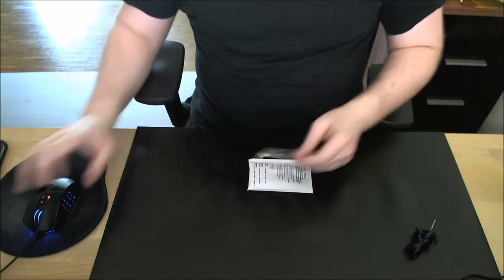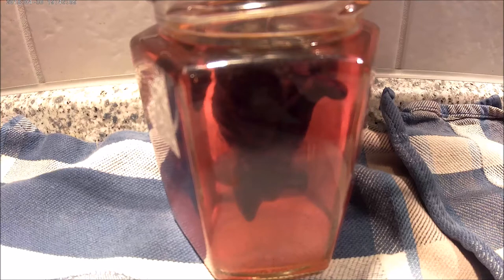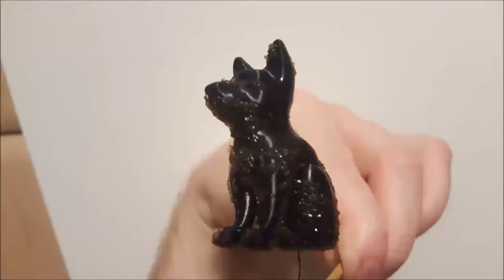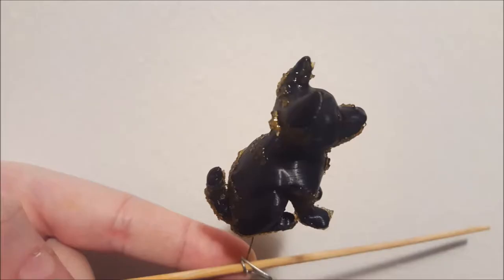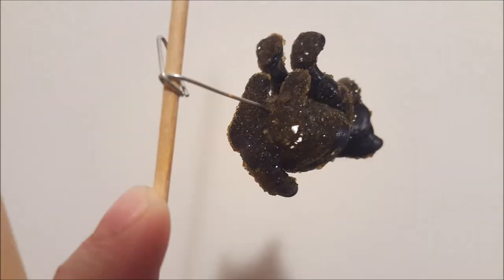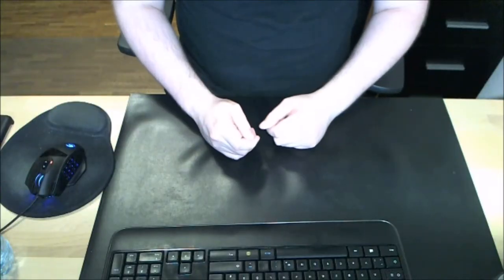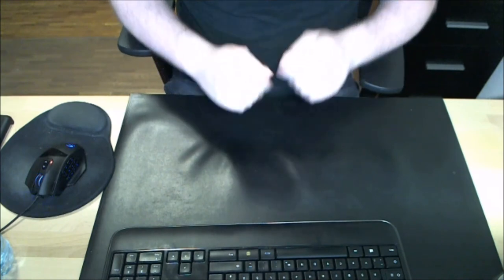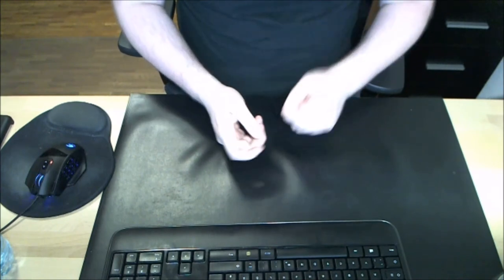Can you crystallize your 3d print?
Can you crystallise your 3d print? - Yes you can!

Used PLA:  Surreal 1.75mm black

Crystalset (German Amazon sorry, no afflilate link)